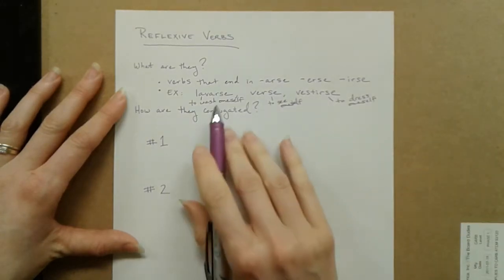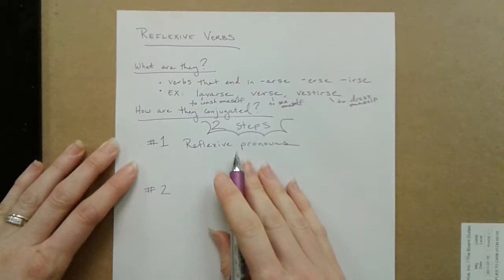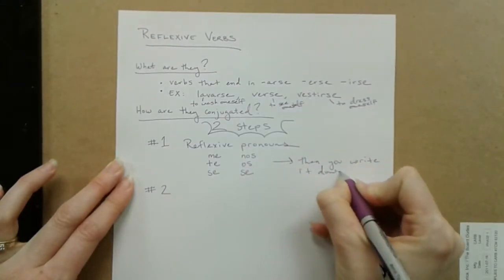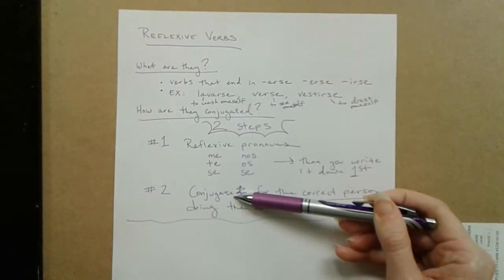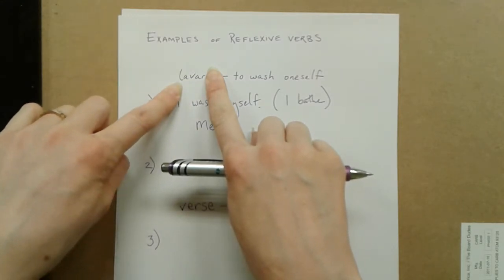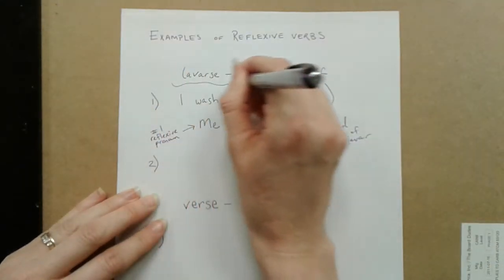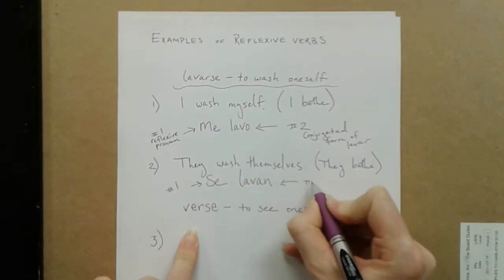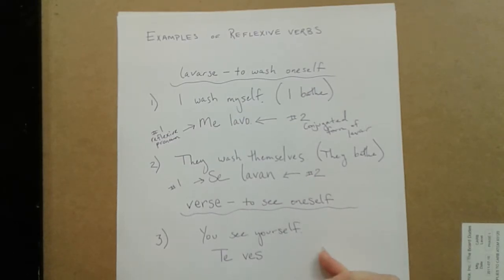Reflexive Verbs: Intro & Examples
Learn how to conjugate Spanish Reflexive verbs in the present tense!
Learn the easy (but pain in the "arse" at first) two step process, that once you recognize the verbs as reflexive isn't as bad as it seems at first.

Remember reflexive verbs are on of many pitfalls that English speakers experience. Just because something makes sense in English, doesn't mean it will make sense in Spanish (or the other way around).